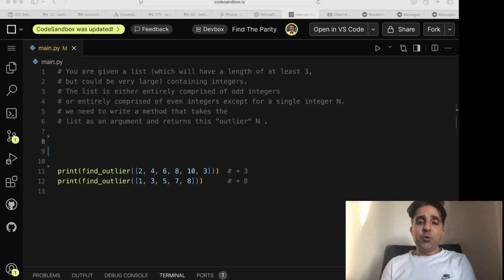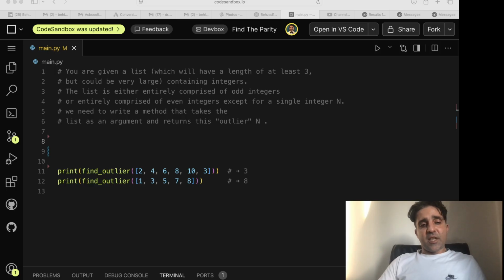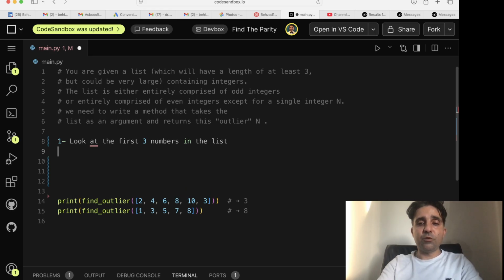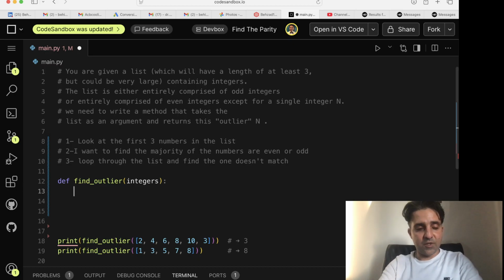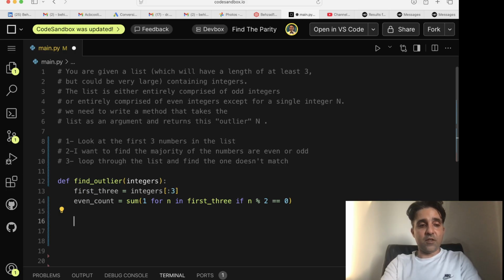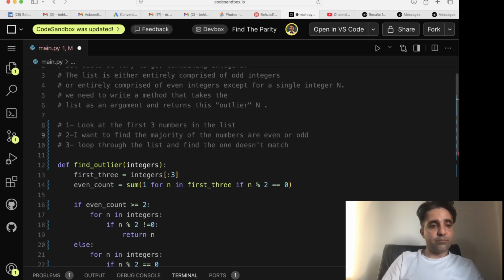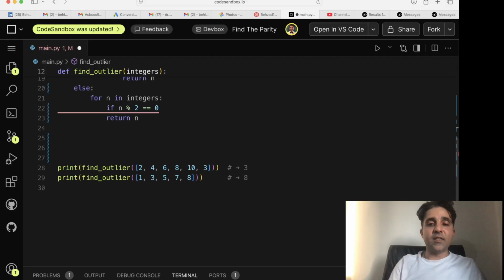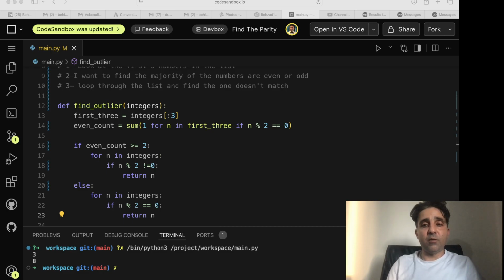Can You Solve This Tricky Python Outlier Problem? (Asked in FAANG Interviews)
Think you're ready for a real coding interview challenge? In this video, we dive deep into the famous "Find the Outlier" problem using Python — a tricky puzzle often asked in interviews at top tech companies like Google, Meta, and Amazon.
This problem might look simple at first glance, but it has a clever twist that surprises even experienced developers. You'll see a step-by-step breakdown of the logic, how to write an efficient Python solution, and how to approach this kind of challenge in a real interview setting.

While we'll focus on one of the cleanest and most readable solutions, keep in mind there are multiple ways to solve this problem. Some are faster, some are more elegant — and we’ll discuss why understanding different approaches is key to becoming a strong developer.

If you’re serious about interview prep, Python coding challenges, and real-world problem-solving strategies, this video is for you. Try solving it before watching the full walkthrough, and drop your solution in the comments!